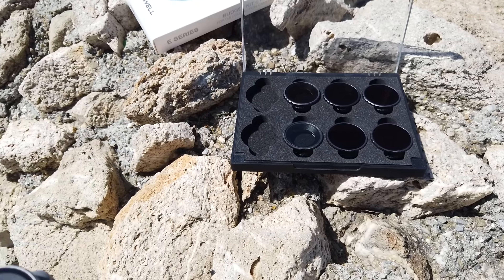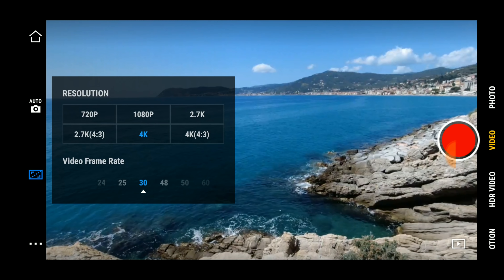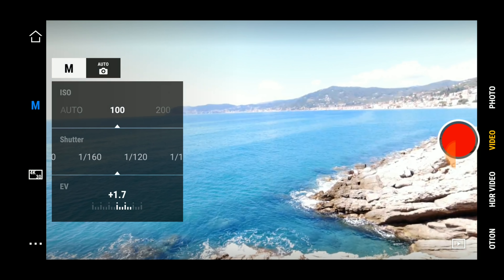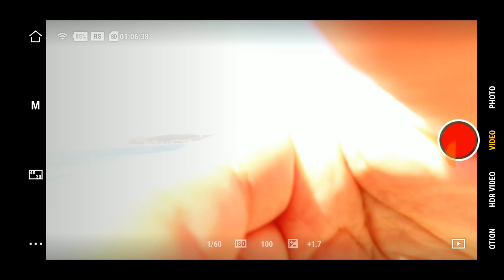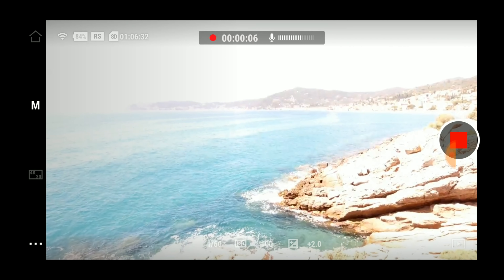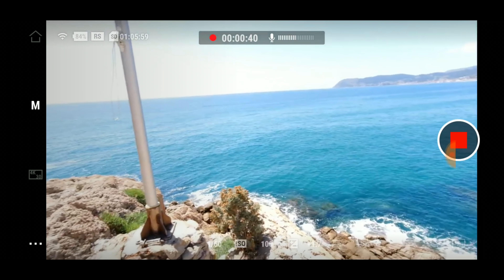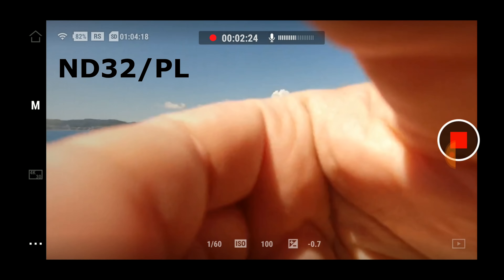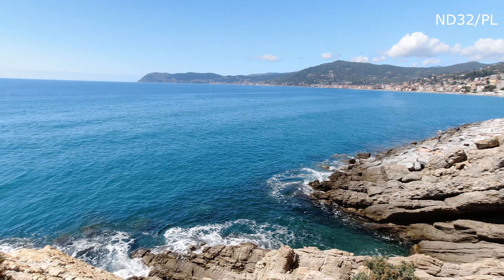DJI OSMO ACTION: effetto CINEMA MOTION BLUR con i Filtri ND FREEWELL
FREEWELL BUDGET KIT Amazon Italia
Ecco come seguire la regola dello shutter speed / motion blur su Osmo Action usando i filtri ND della Freewell ottenendo così il tipico effetto movimento sfuocato cinematografico.